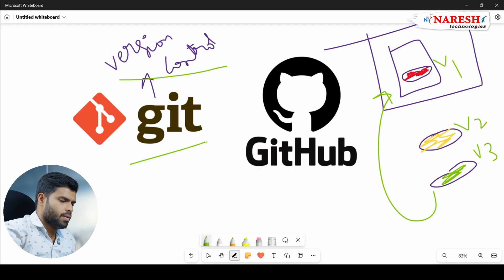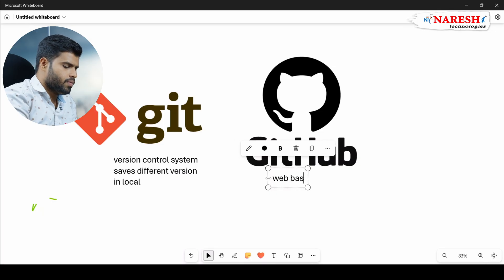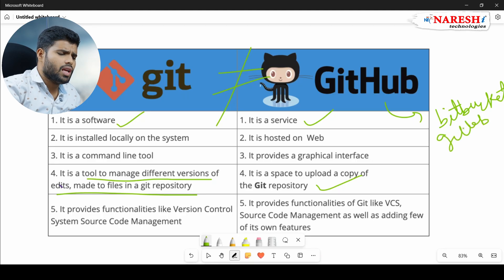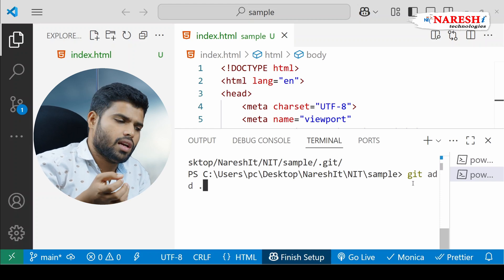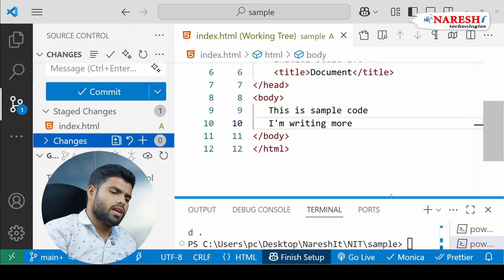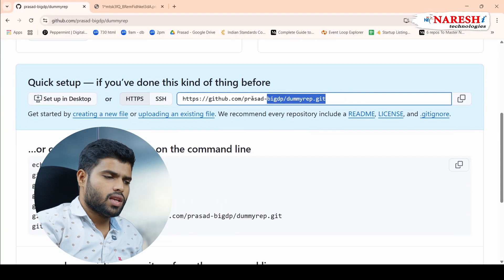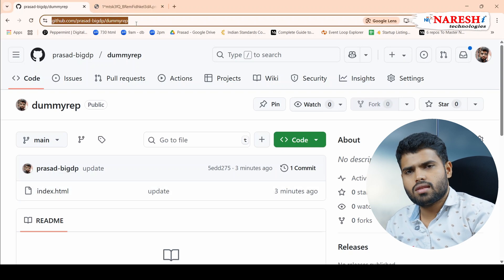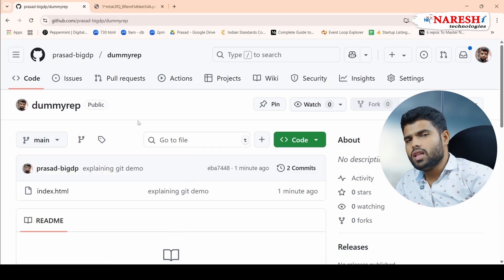Git vs GitHub Explained: Push Pull Repository Commands Made Simple | NareshIT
Master Git version control and GitHub cloud platform with hands-on tutorials. Learn git commands, repository management, push pull operations, and collaborative development workflows for professional software development.